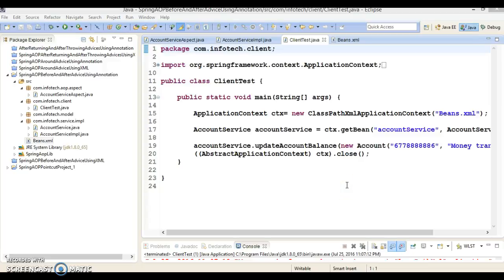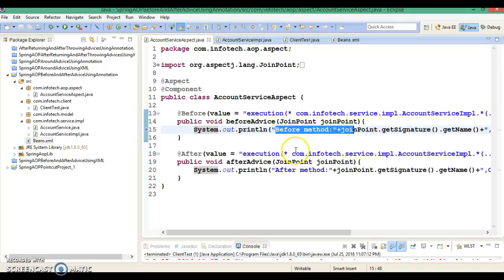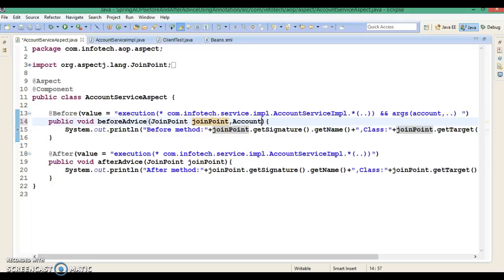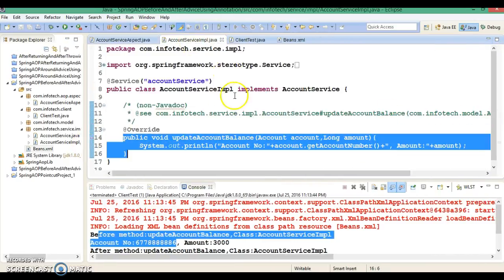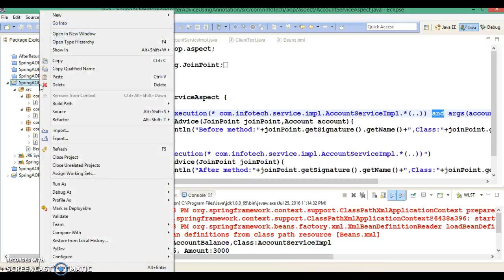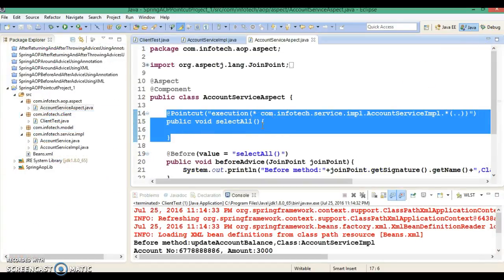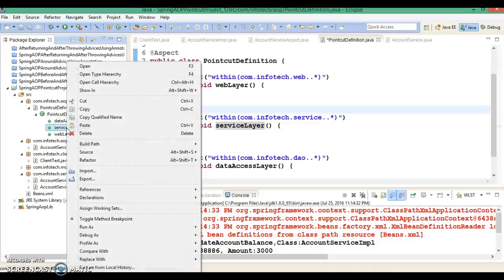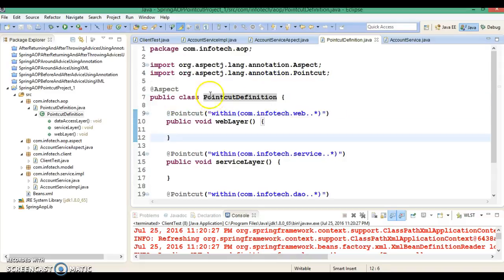93.Define the pointcuts in both centralized and layered style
In this video you will learn how to create AOP pointcut in complex enterprise application.
In a complex enterprise application we usually define the pointcuts in both centralized and layered style.